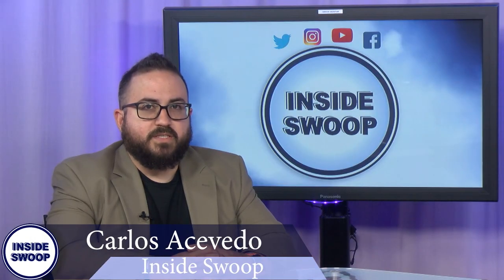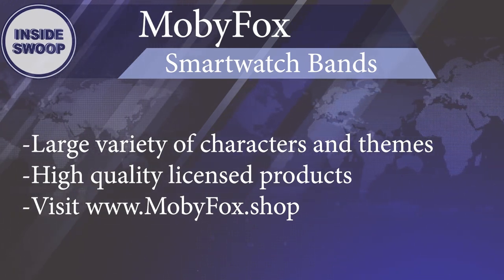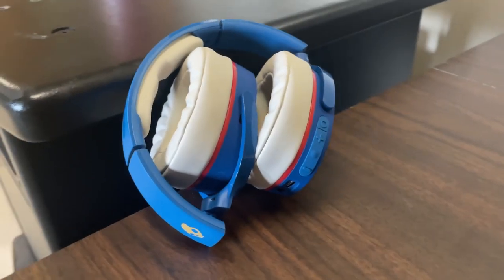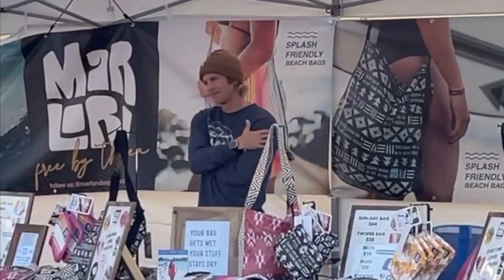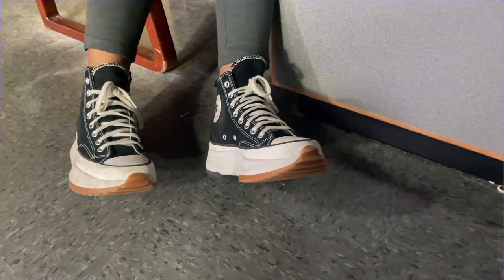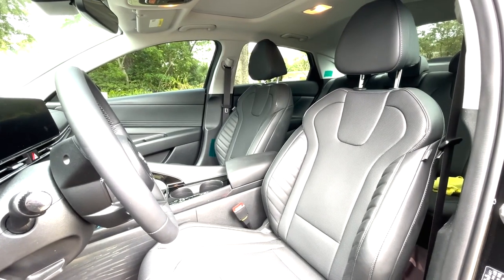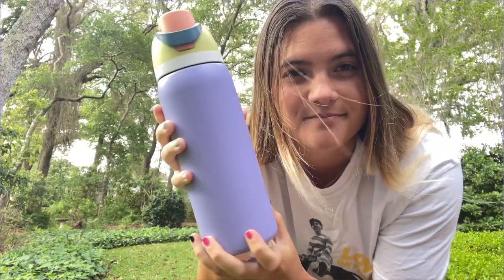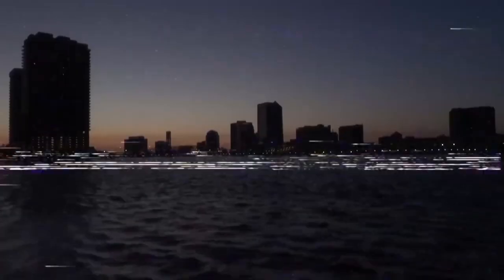Carlos Acevedo show 8